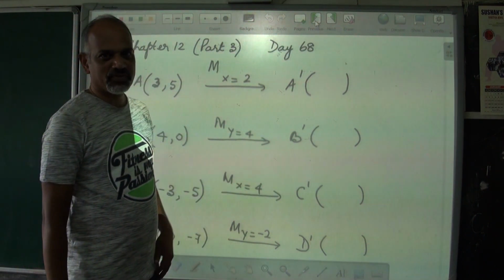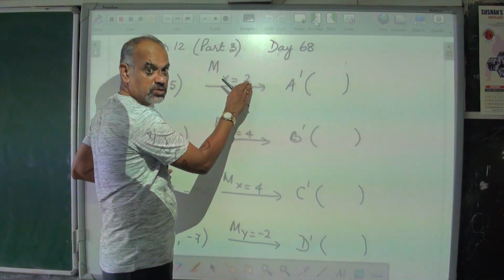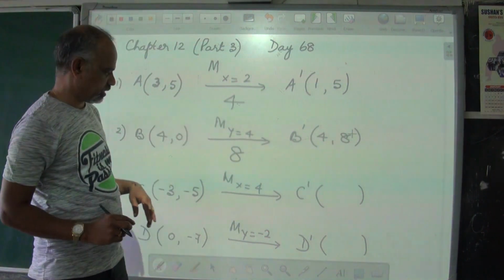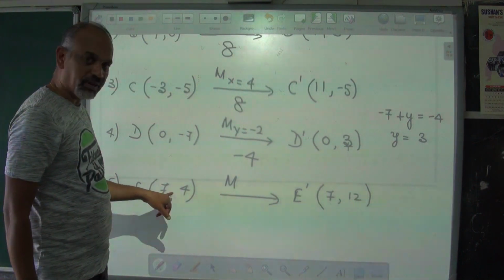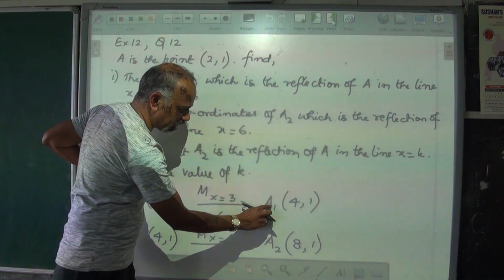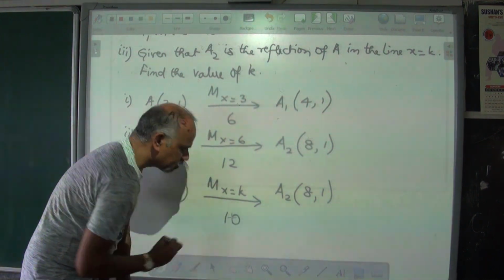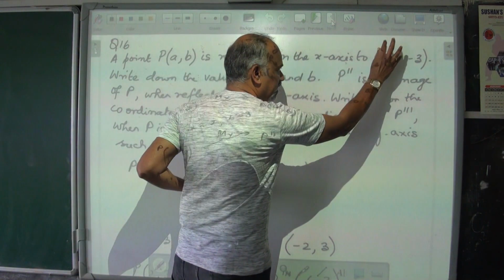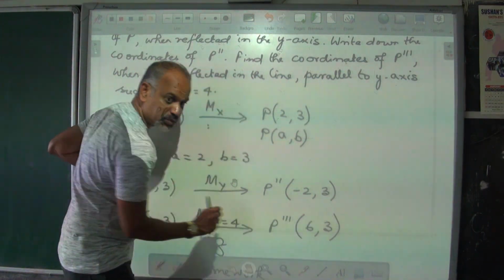St. Augustine's School, Kalimpong.